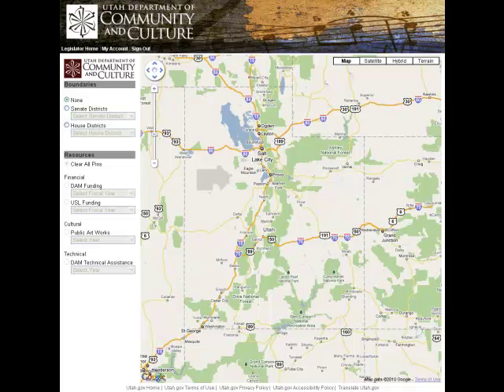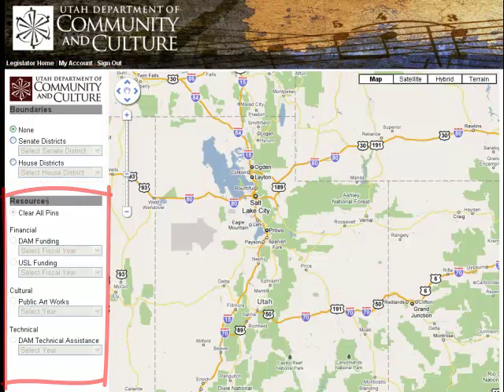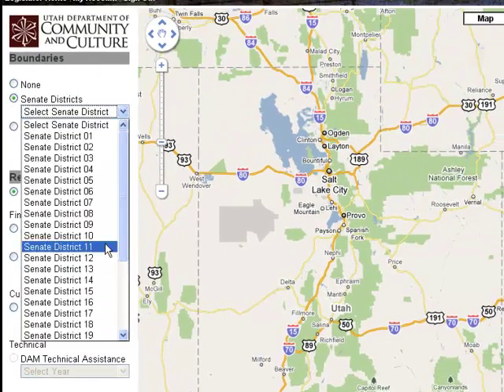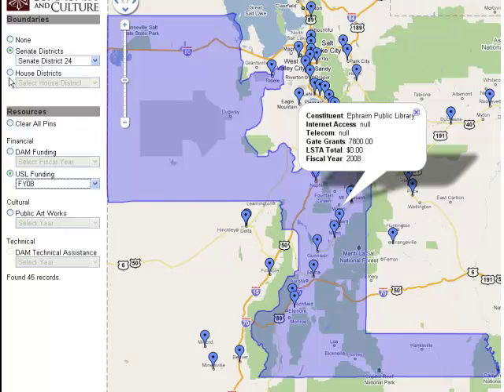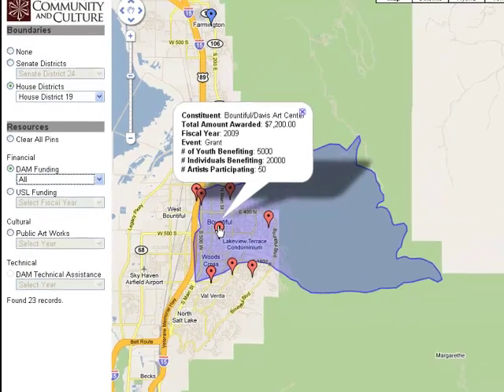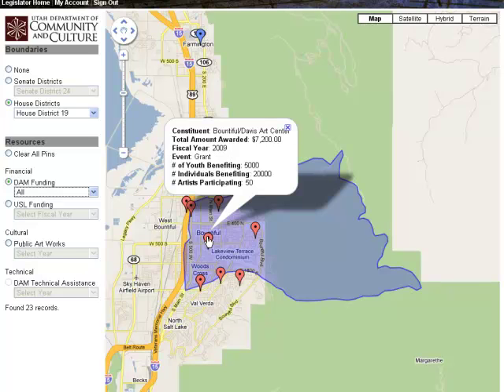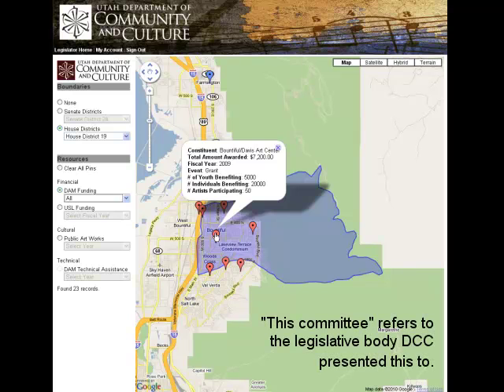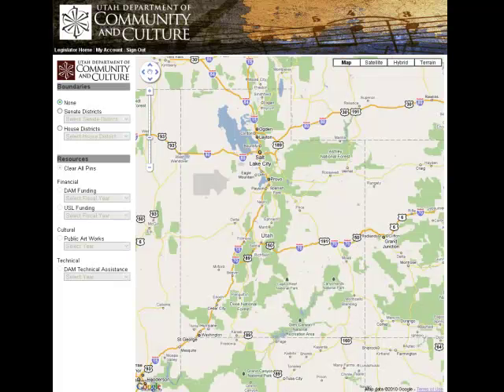Utah DCC Resources Portal Demo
This is a demo of the DCC Resources Portal, which contains information about the valuable resources that DCC provides to Utah's communities.